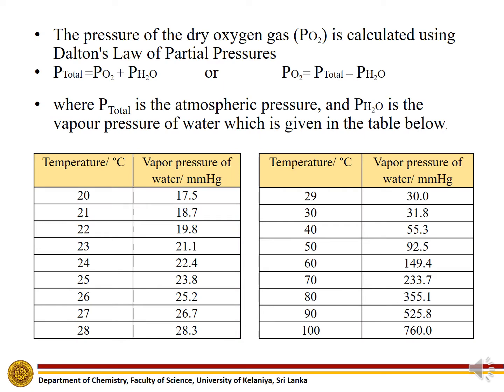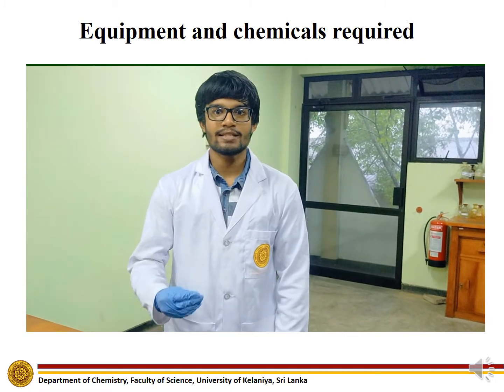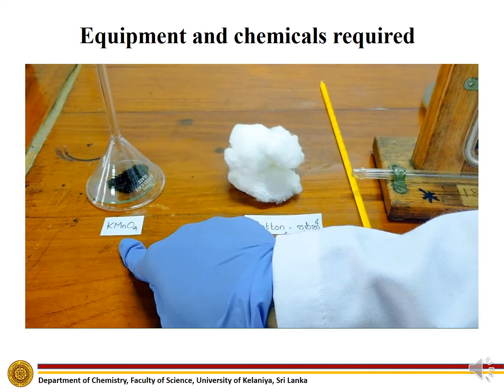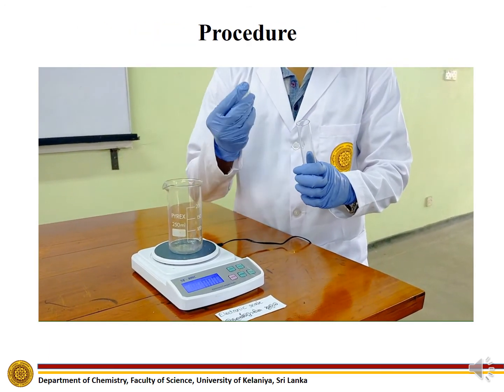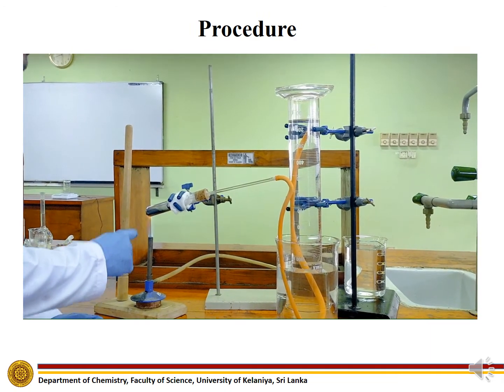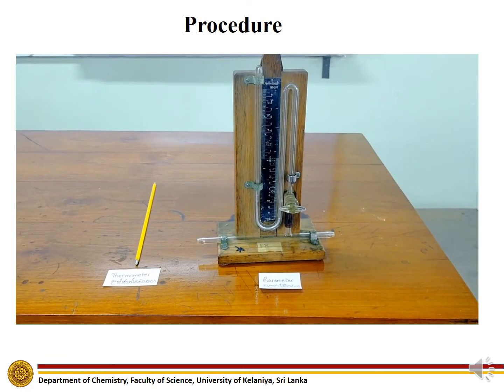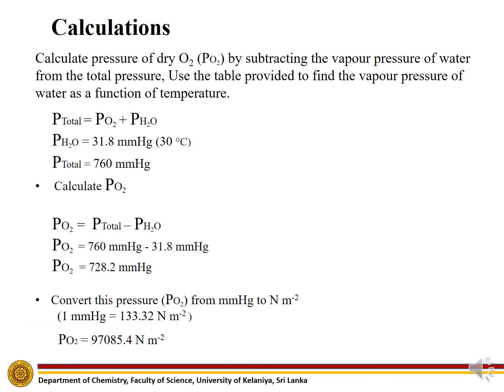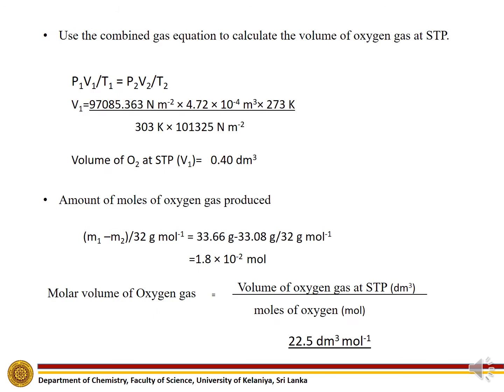Determination of the molar volume of a gas| No.5